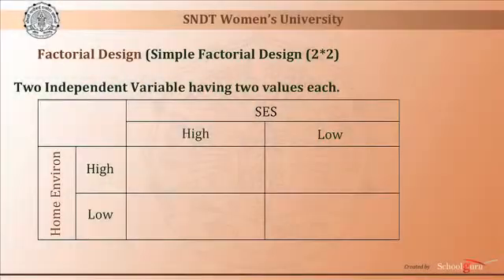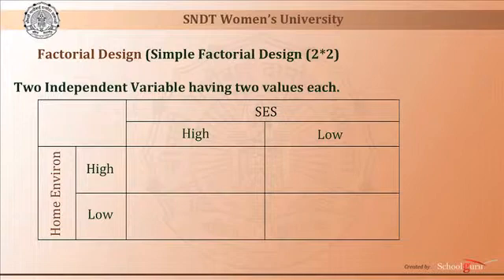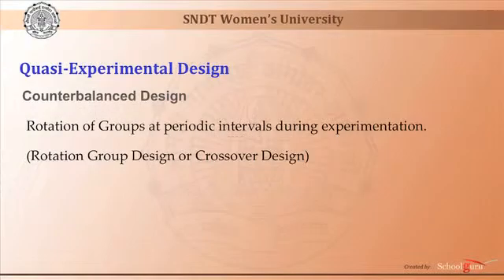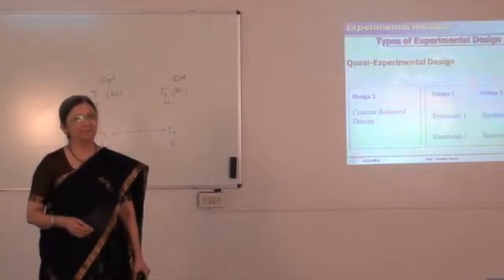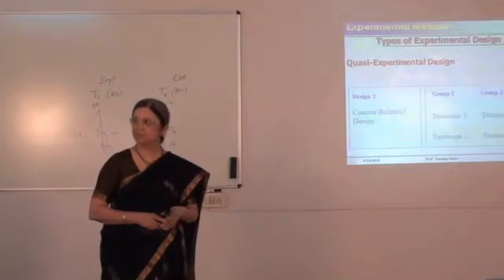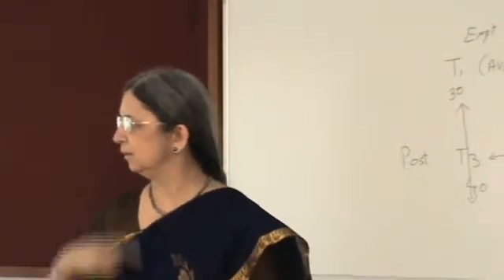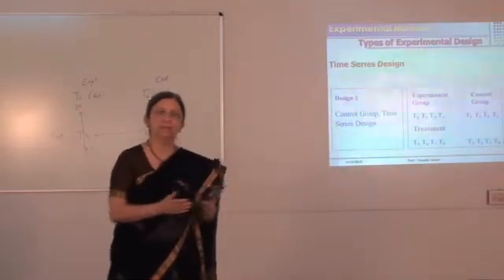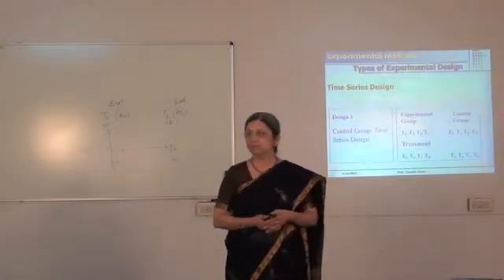Experimental DesignPart_3